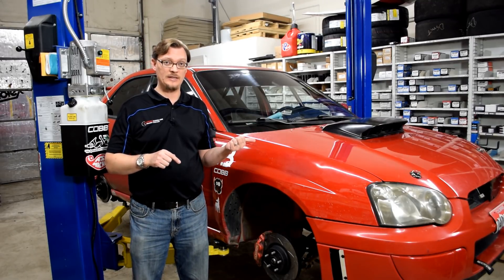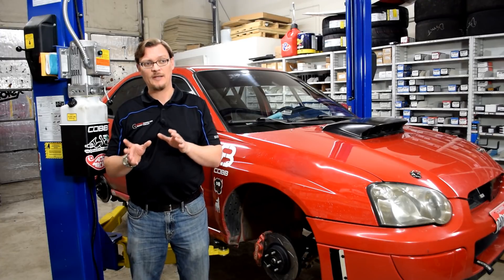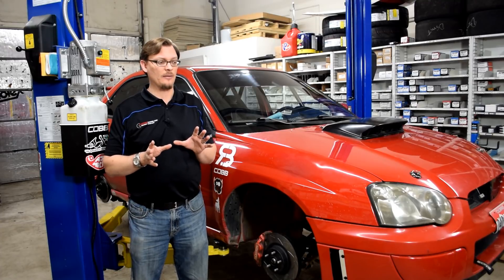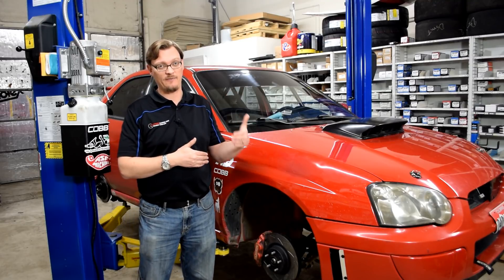STI 6-Speed Transmission Swap FAQ's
Ever since we made our first two videos about swapping an STI 6-Speed into either the GD WRX (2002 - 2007) or the GR WRX (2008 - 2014), there are a number of common question that we have received.  This is something that we have wanted to circle back to for a while now, and since we were helping Tasso Koch from OTC Racing put an STI 6-Speed transmission into his Rally car, we decided that this would be the perfect time to revisit some of these topics.

Hopefully this video with the others that we have put up will be able to answer any questions you might have, and we also go over some new solutions that are available when it comes to the wiring that is involved, etc.

The main topics covered in this video are:

00:00 - STI 6-Speed Swap FAQ Intro

00:42 - What are the wiring options to connect the STI 6-Speed to my WRX?

01:38 - Can I install a newer STI 6-Speed without a speed sensor into an older WRX?

02:15 - Neutral Position and Reverse Switch wiring between 5-speed and 6-speed

03:55 - Clutch compatibility between the 5-Speed and 6-Speed Transmissions

05:11 - Which driveshaft do you need for the swap, and which Rear Differential Flange?

06:20 - What rear differential do I need to go with the STI 6-Speed?

09:00 - What is involved to run STI Hubs on a WRX?  And how are axles related?

12:35 - How can I swap an STI transmission into a narrow-body WRX?  ( that is a 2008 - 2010 WRX)

If you are interested, here are links to the parts that we discuss in the video: